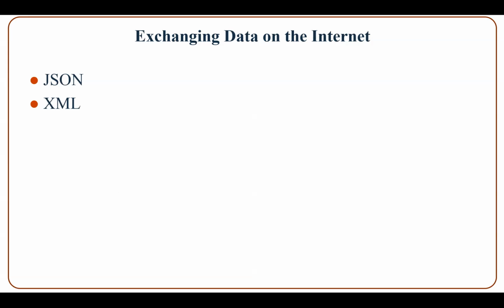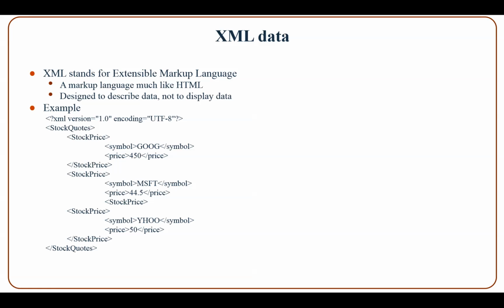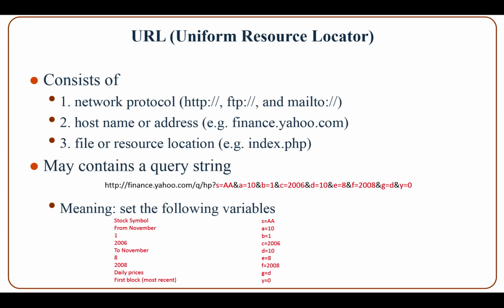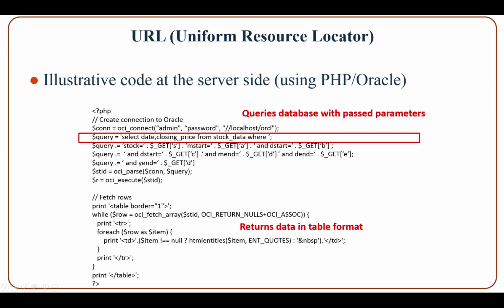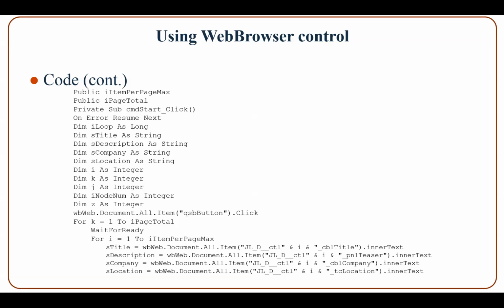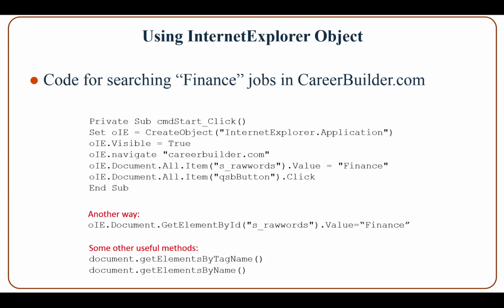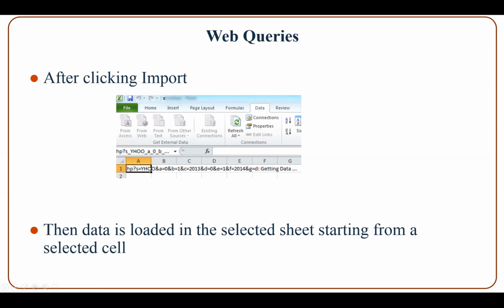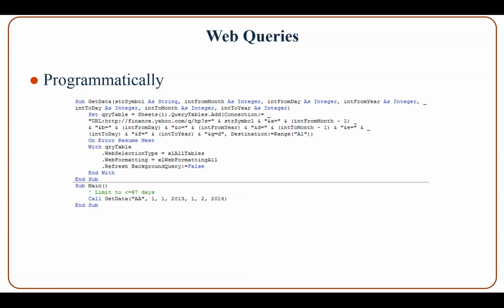VB.NET and VBA Programming: Programming with the Internet